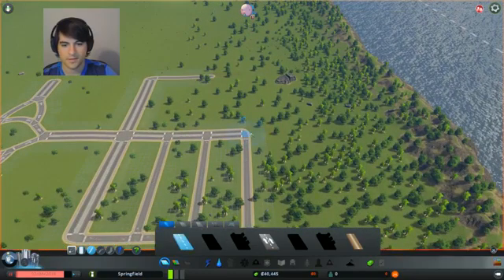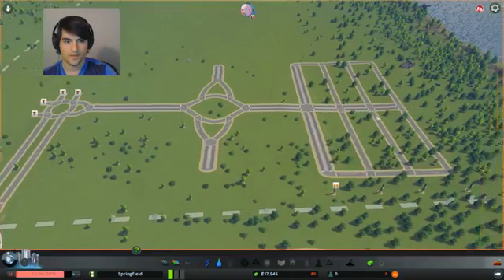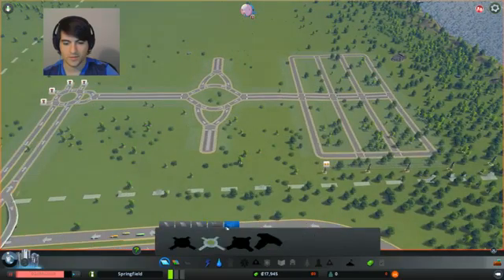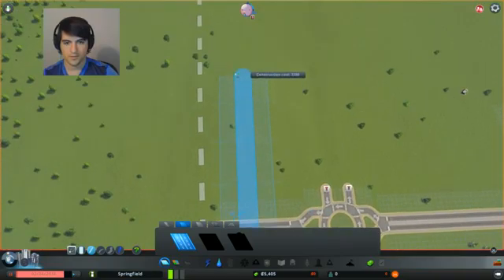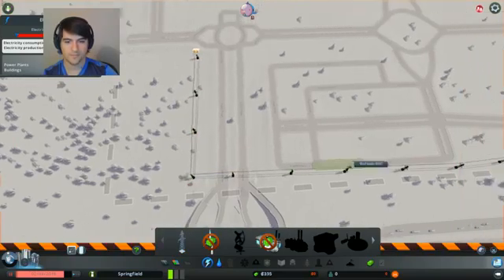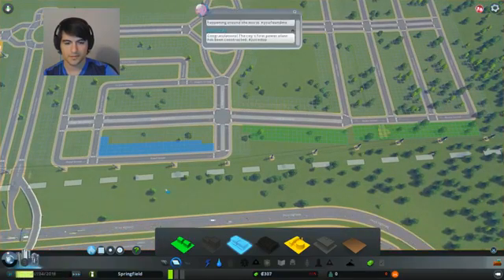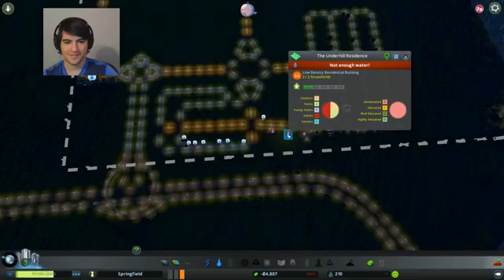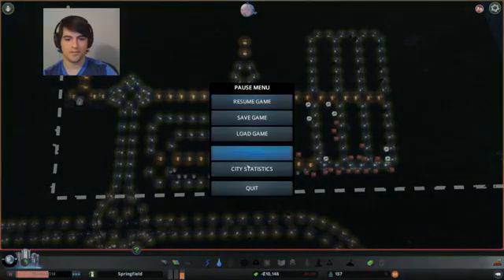Cities: Skylines FB Stream - 2